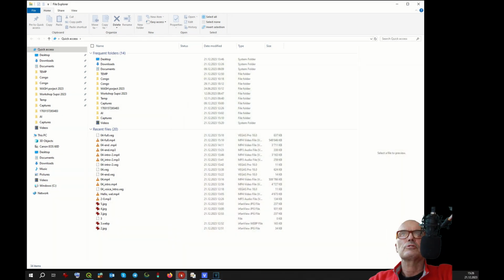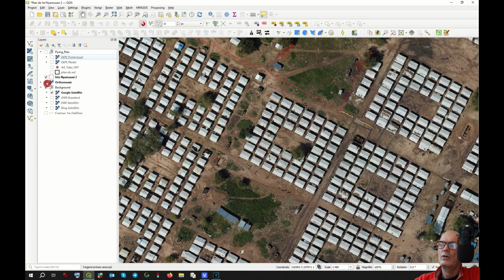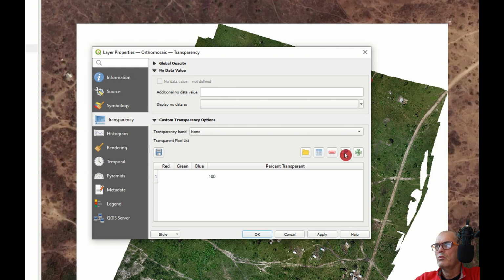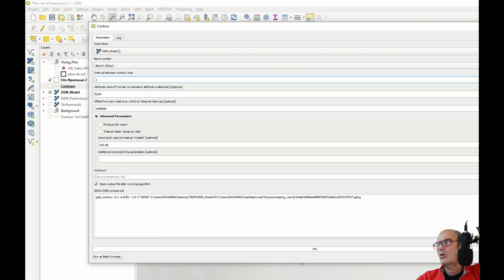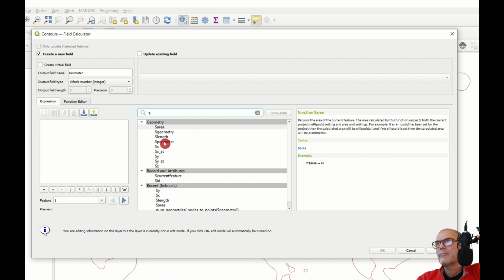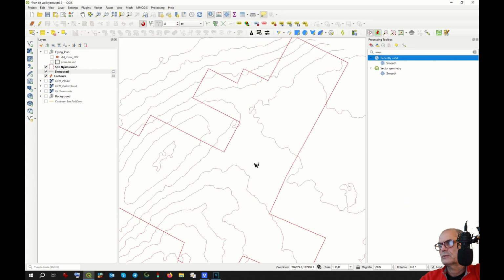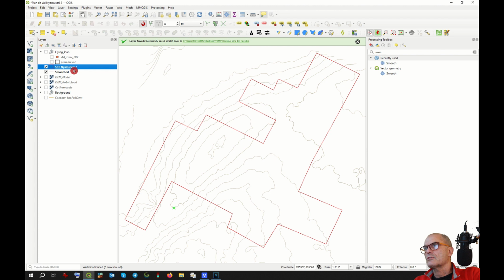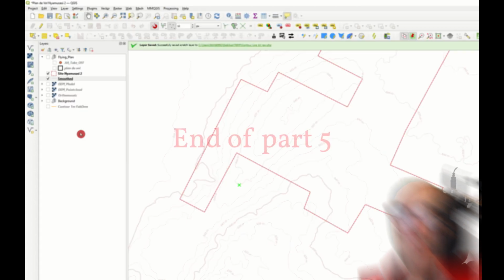Agisoft Metashape Part 5 of 6. Display the Orthophoto and the Digital Terrain Model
Part 5 of 6 about Agisoft Metashape. Display the orthomosaic on qGis, compare it with Google Satellite, display the Digital Terrain Model, develop contour lines.